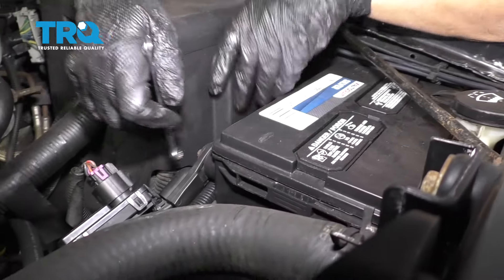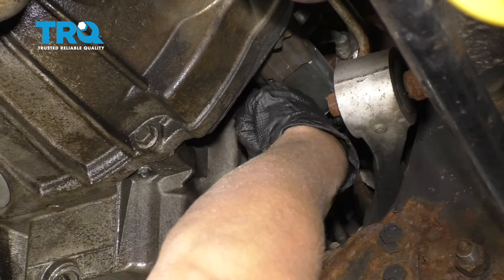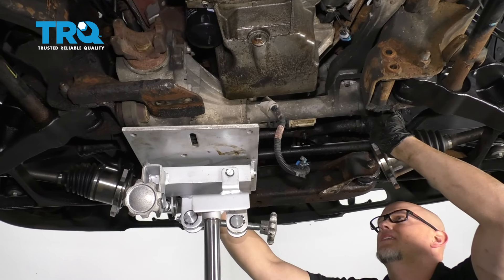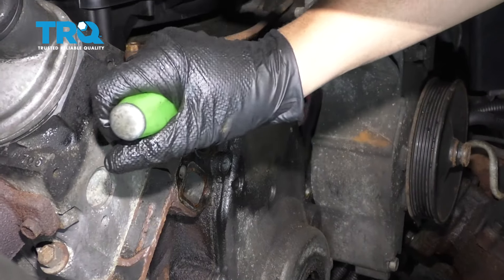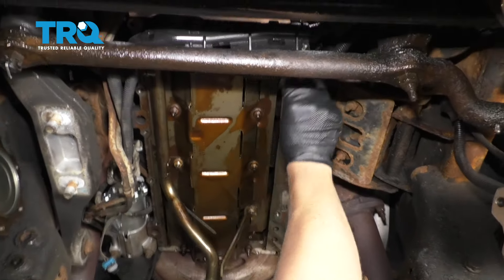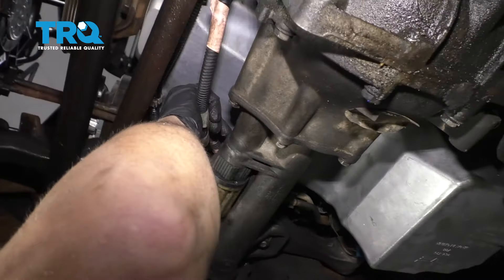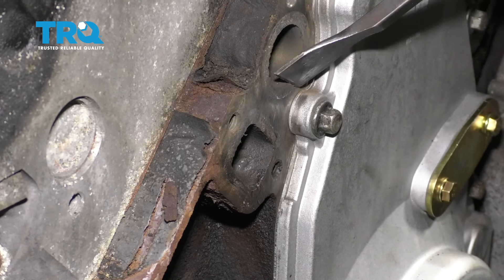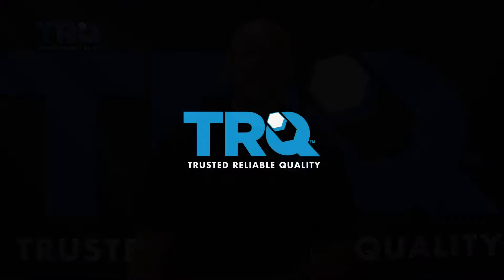How to Replace Oil Pump 2000-06 Chevy Tahoe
A weak or failing oil pump will end in disaster in short order. If you have symptoms of a bad oil pump, you should replace it immediately! This video shows you how to install a new oil pump in your 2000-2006 Chevy Tahoe.

2000 Chevrolet Tahoe
2001 Chevrolet Tahoe
2002 Chevrolet Tahoe
2003 Chevrolet Tahoe
2004 Chevrolet Tahoe
2005 Chevrolet Tahoe
2006 Chevrolet Tahoe

• 18mm Wrench
• 21mm wrench
• 18mm Socket
• 21mm Socket
• 24mm Socket
• Drill
• Brake Parts Cleaner
• Marker / Writing Utensil
• RTV
• Safety Glasses
• Drain Pan
• Funnel